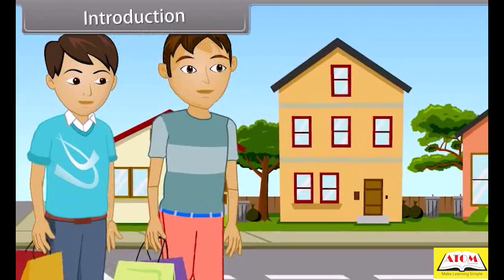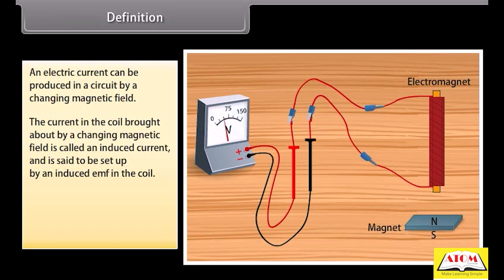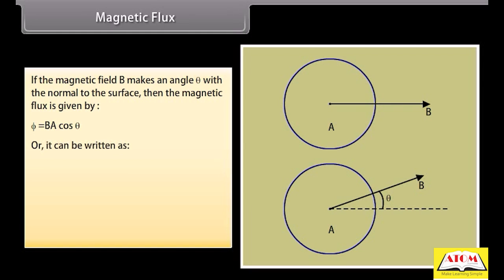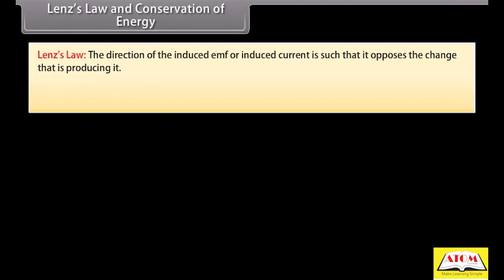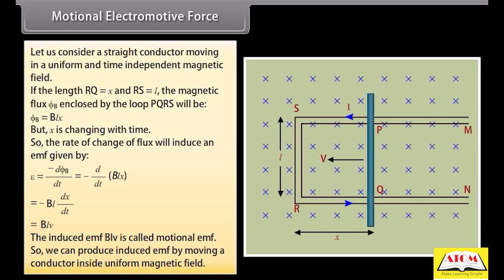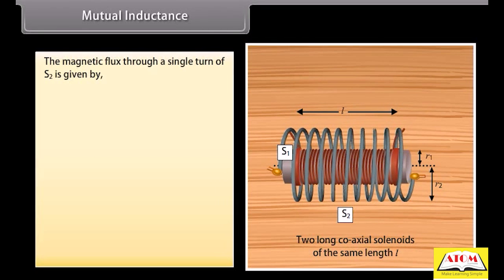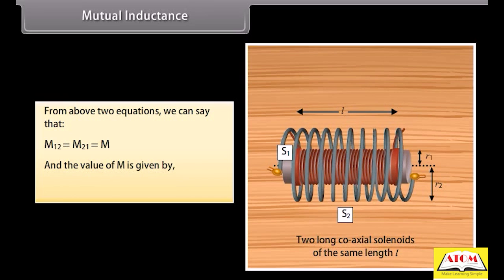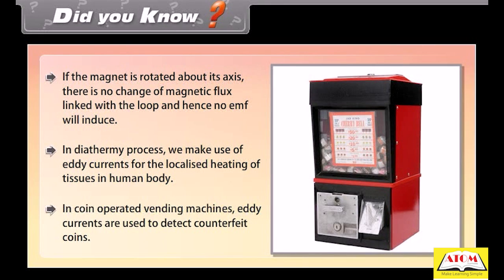12 CBSE PHYSICS Electromagnetic Induction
In this comprehensive one-shot video, we delve into "Electromagnetic Induction" specifically focusing on all crucial topics from Class 12 Physics Chapter 6. Whether you are a CBSE student or preparing for JEE, this tutorial has got you covered.
In this video we breaks down the concepts, important topics , Introduction,  motional emf, self inductance, laws of electromagnetic induction (faraday’s law), self inductance of a long solenoid (v. Imp), induced emf. By changing the area of a coil etc. ensuring you have a solid grasp on each topic.